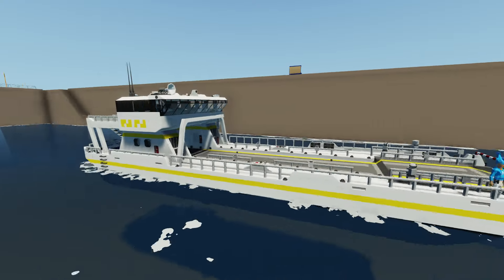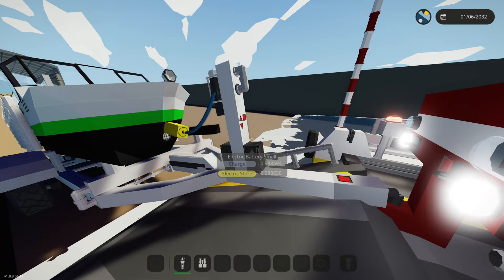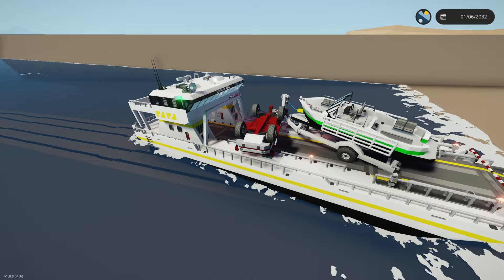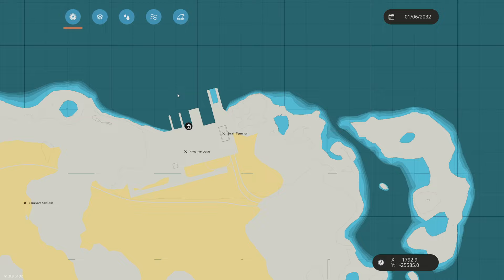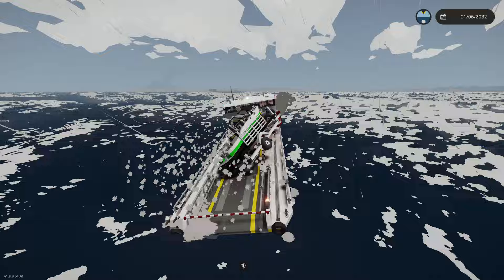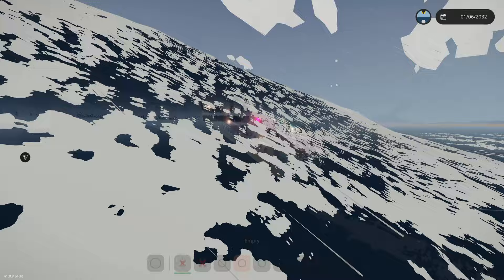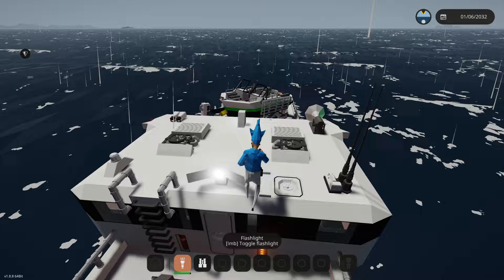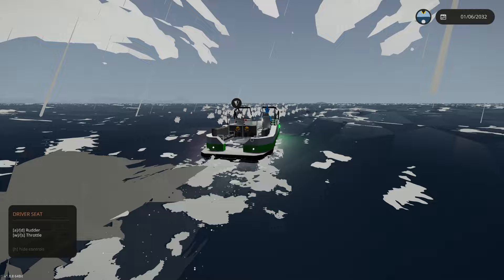Sinking Ferry ESCAPE WITH A BOAT In Stormworks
Ferry boat SINKS then I escape using a boat I was transporting in stormworks!